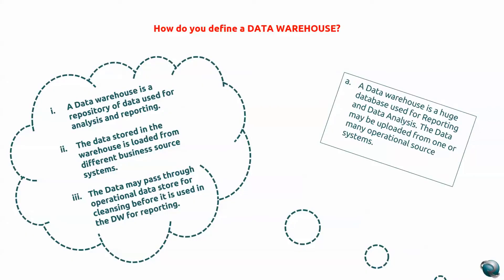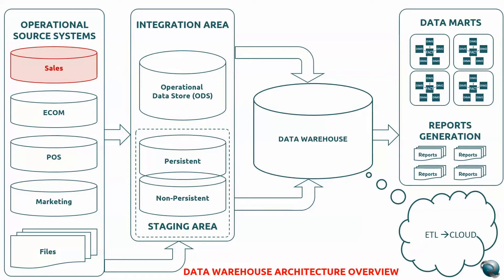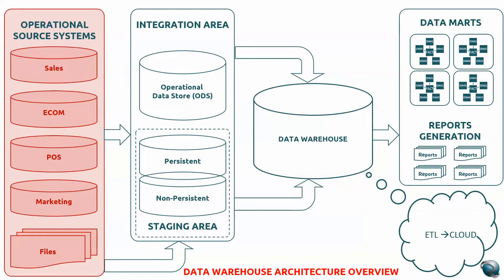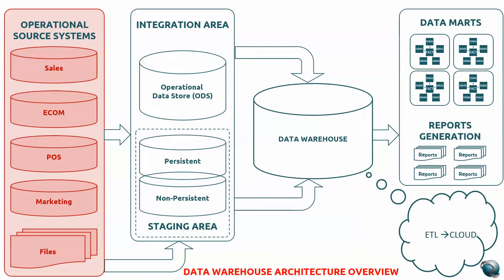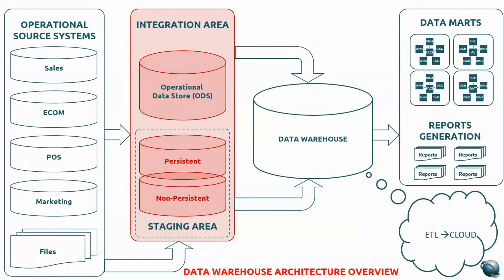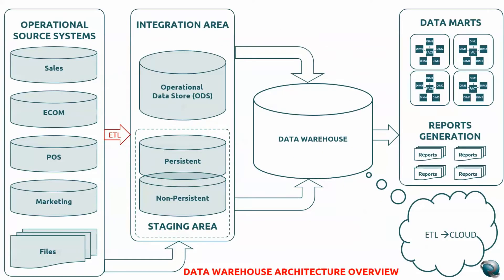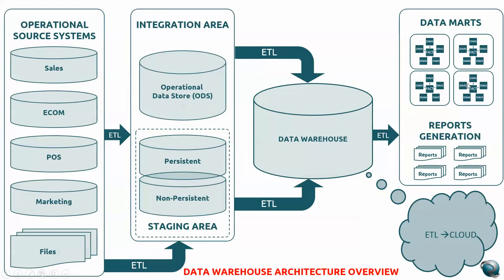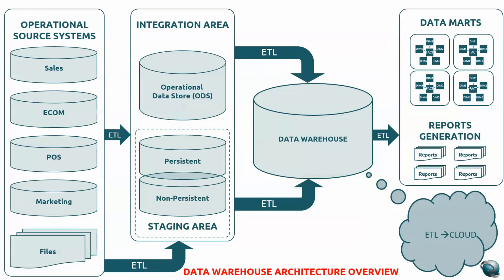A Quick Tour about a Data Warehouse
Data Warehousing Overview, Data warehouse Techniques, Concepts and Fundamentals, Data Warehouse Architecture Overview. A Quick tour of the basic concepts used in data warehousing. Informatica role in Data Warehouse. Informatica PowerCenter in Data Warehouse